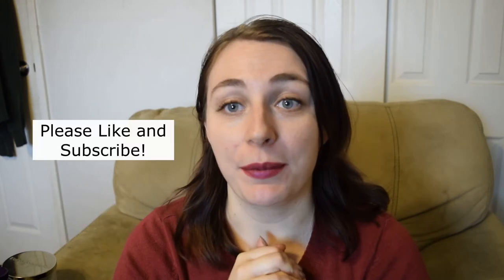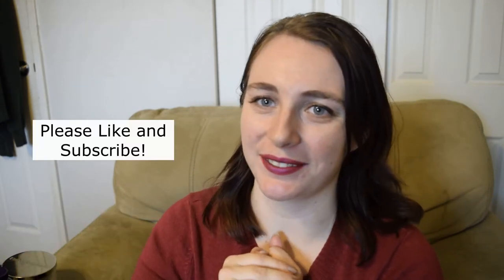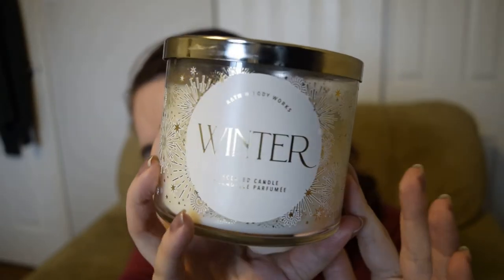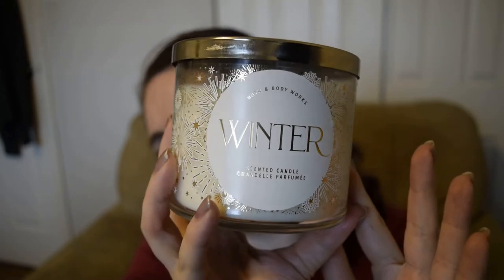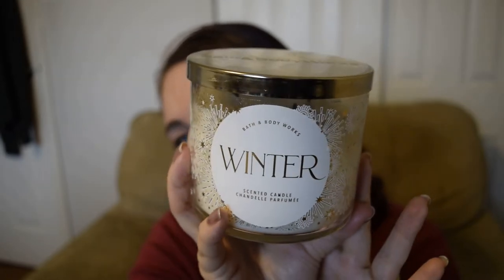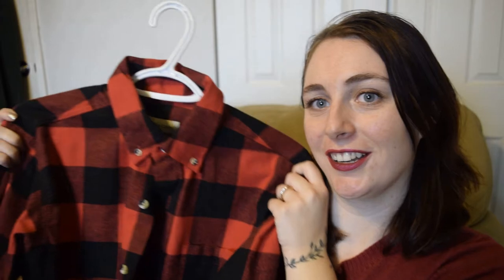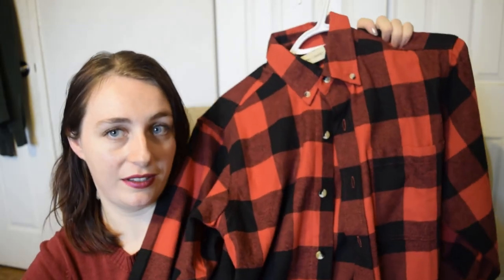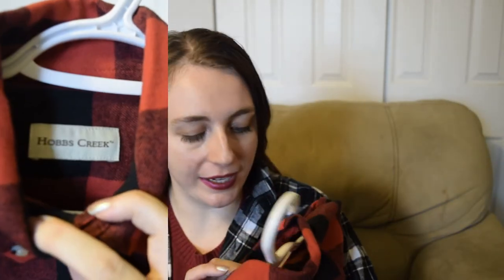Winter Favorites ❄️ What I'm Loving Right Now ⛄ Must Have Beauty, Candles & More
All of my favourite things I've been enjoying this winter!

- Jo Malone Wood Sage and Sea Salt Cologne
- Vitamin E
- Bath and Body Works Winter Candle
- Hobbs Creek Flannel Shirts from Cabela's
- International Delight Peppermint Mocha
- YOLO Crystal Fantasy
- Jake and Mandy